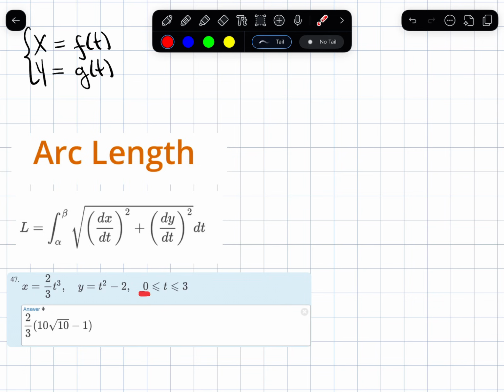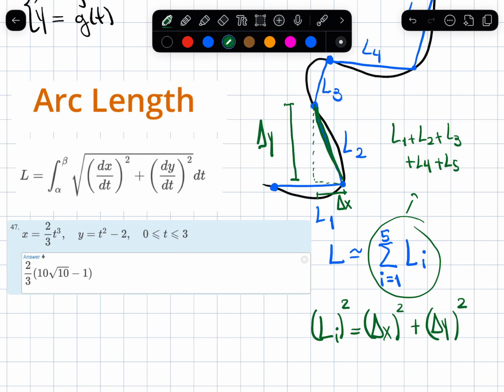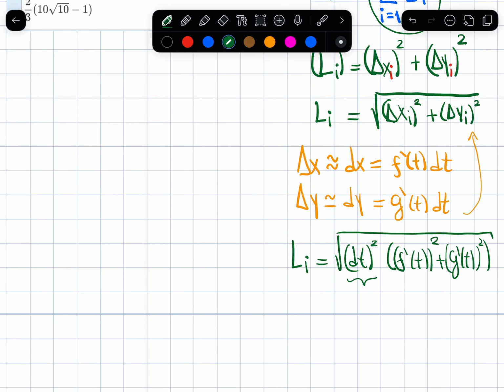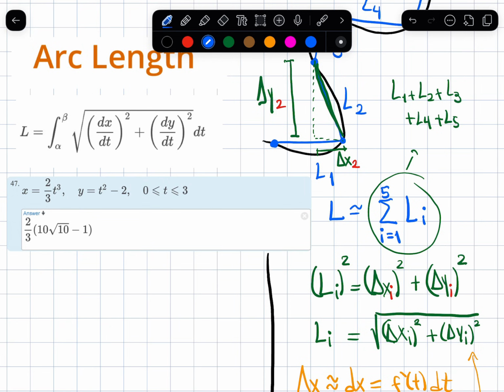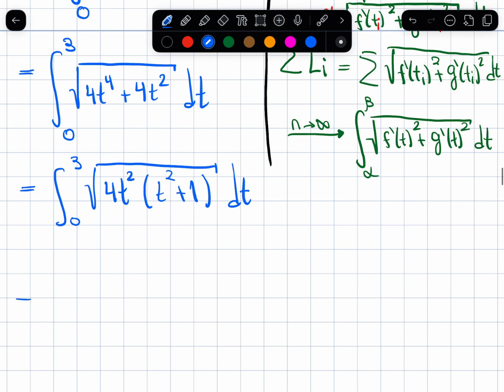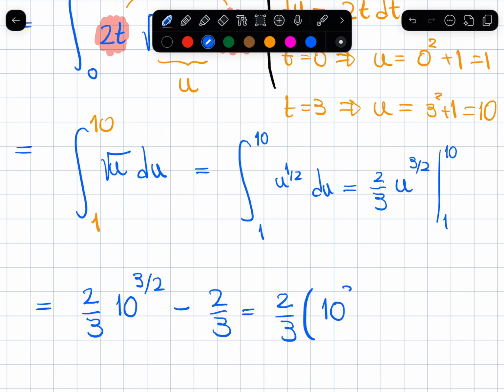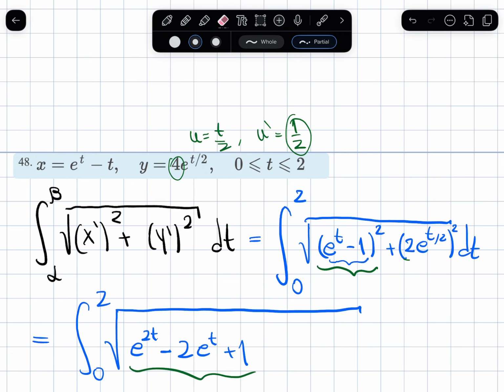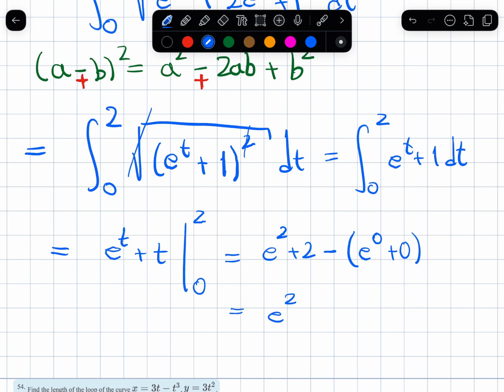Arc length of parametric curves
Arc length formula "proof" and two examples.